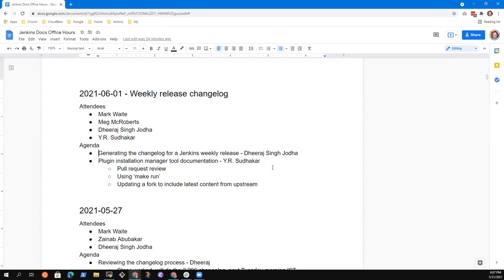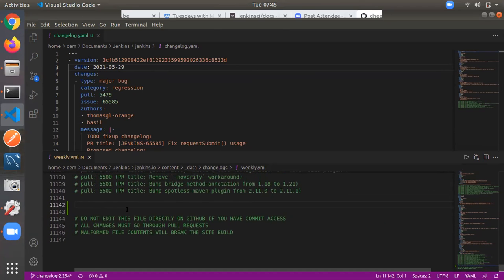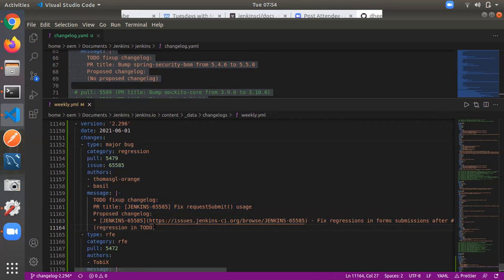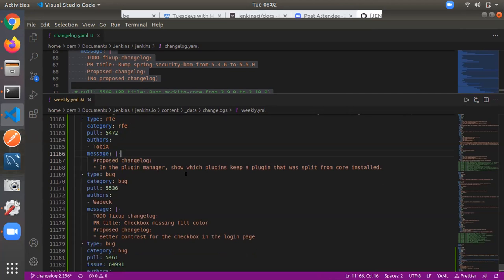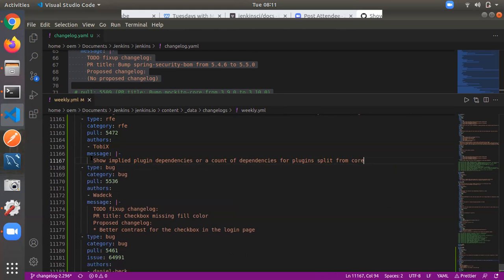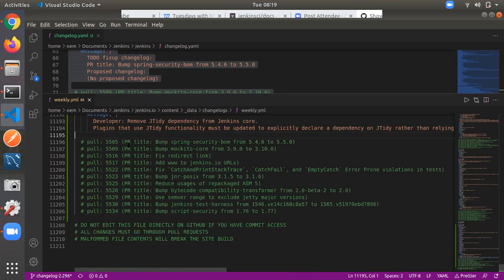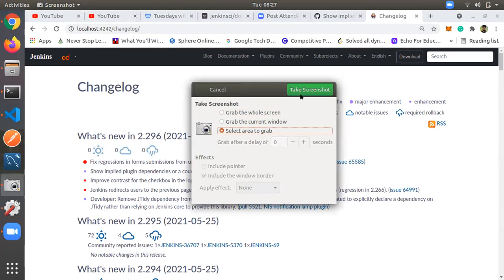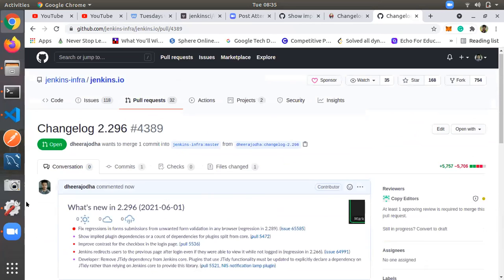2021 05 31 Docs Office Hours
Jenkins documentation office hours generating the weekly changelog for the Jenkins 2.297 release.